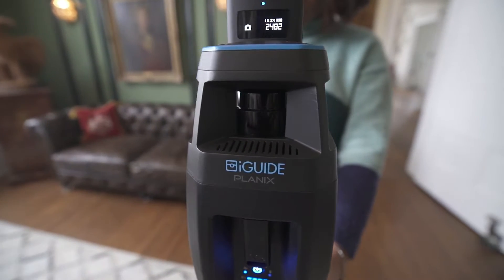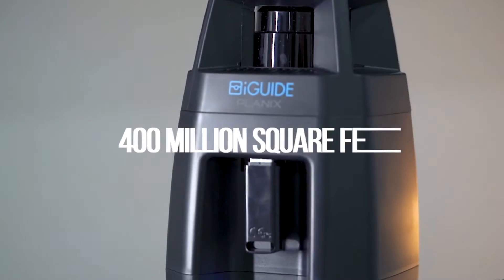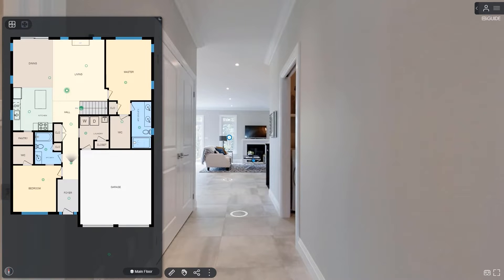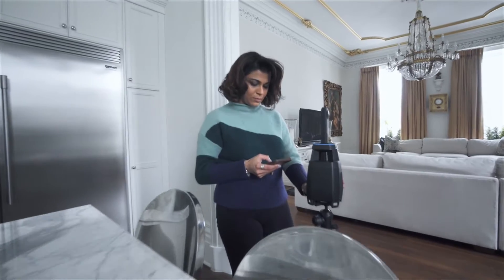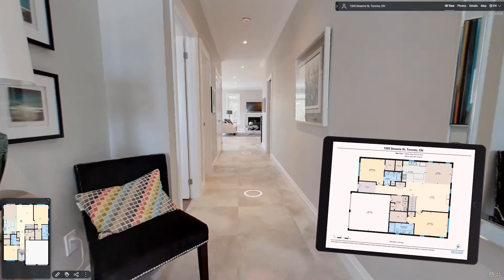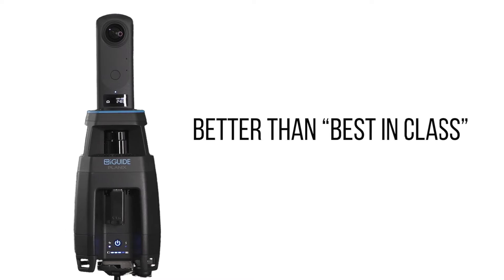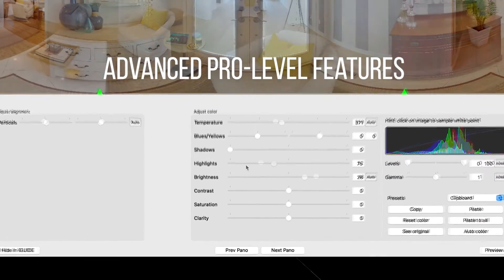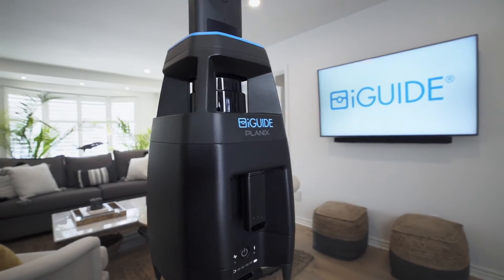Introducing iGUIDE PLANIX: Create Amazing 3D Tours and Accurate Floor Plans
In this video, we explore the incredible iGUIDE Camera System that allows you to easily create 3D virtual tours and floor plans in just a matter of minutes. Whether you're a real estate agent, an interior designer, or simply someone who loves exploring new technology, this camera system is a game-changer. Join us as we take a closer look at the features, benefits, and step-by-step process of using the iGUIDE Camera System. Get ready to revolutionize the way you showcase spaces and immerse your audience in a whole new experience. Let's get started!